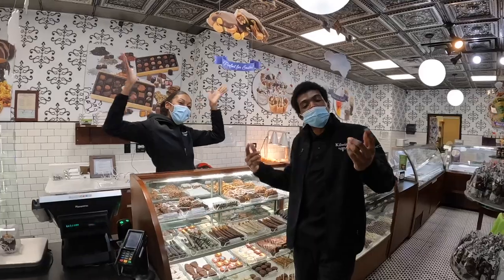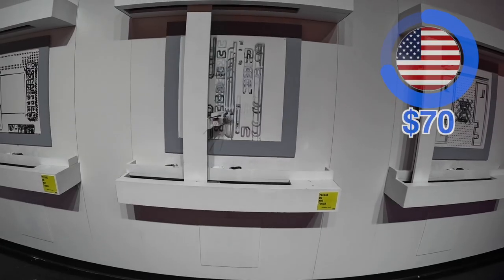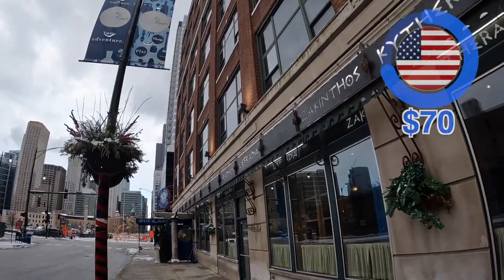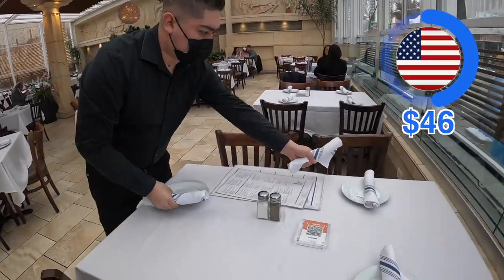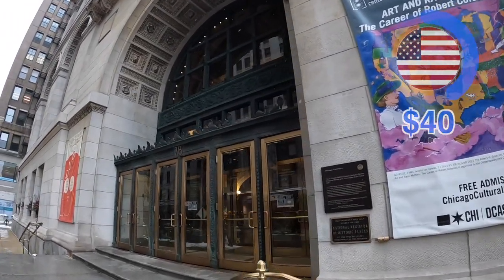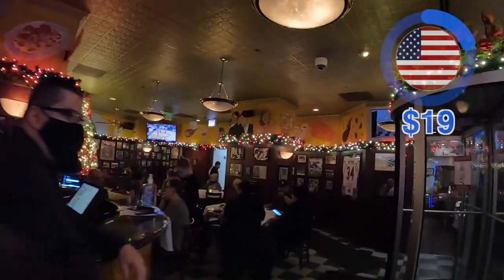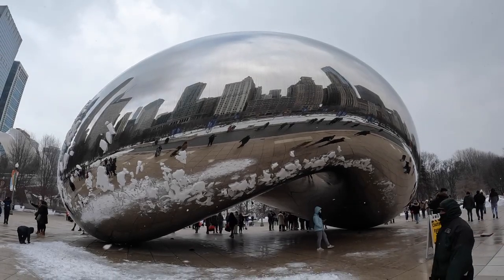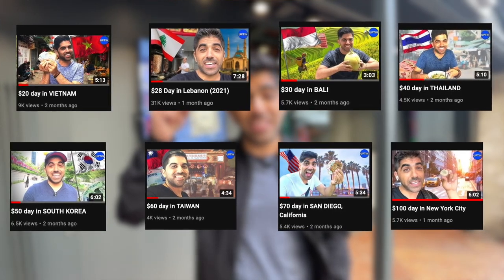Is Chicago expensive?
Chicago is not the ideal city to visit if you're on a budget.  Here's how I spent money in one day there 🇺🇸

Up Your Knowledge!